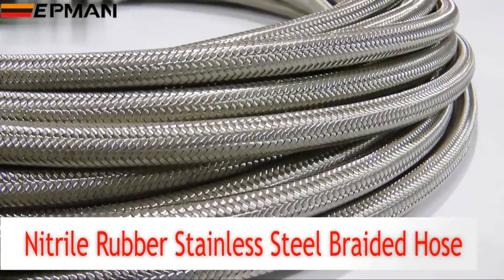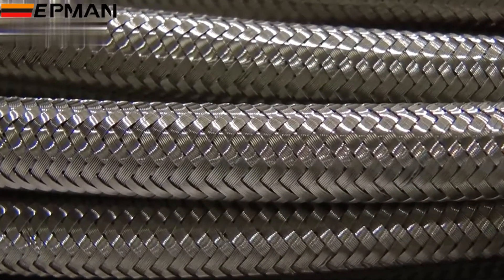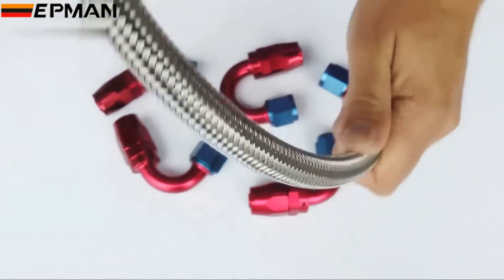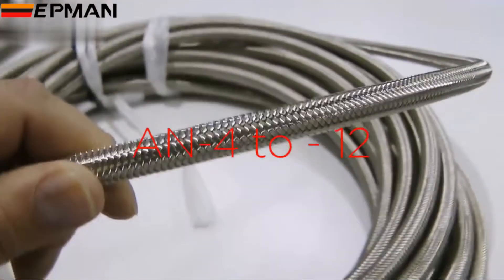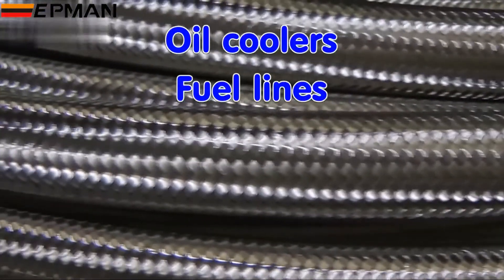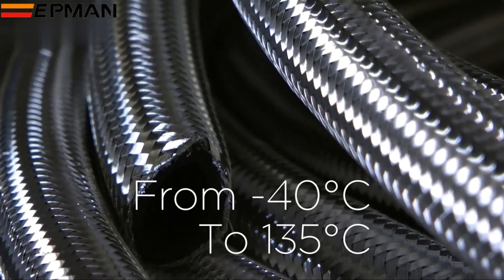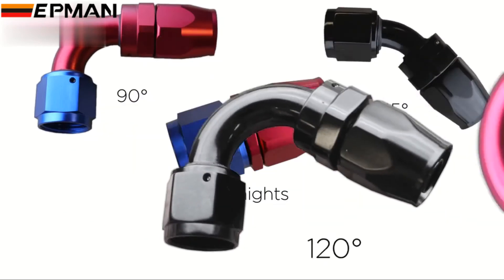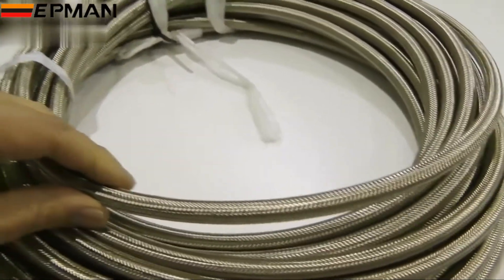Nitrile Rubber Stainless Steel Braided Fuel Hose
This stainless steel hose consists of a synthetic-nitrile inner tube with a partial stainless steel reinforcement inner braid. On top of that, there is a heavy duty, protective, full stainless steel braid on the outside, making it exceptionally lightweight, flexible, and durable.